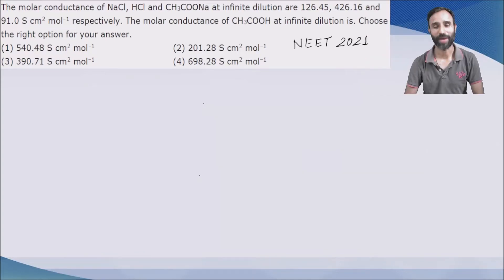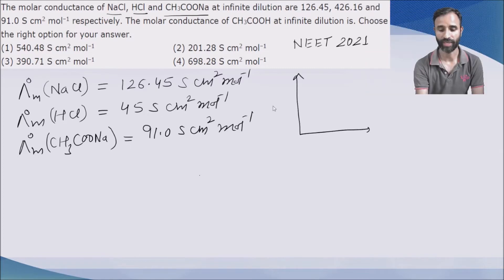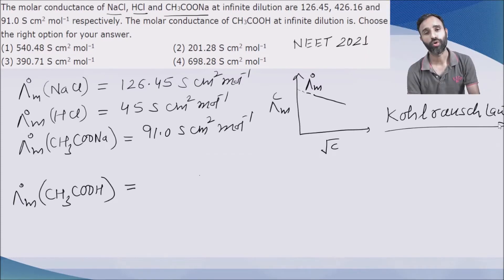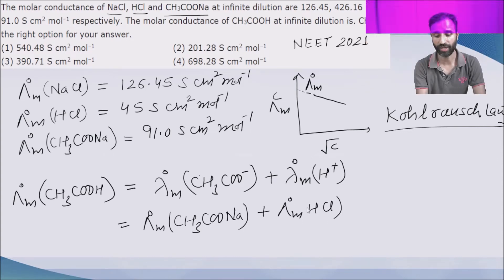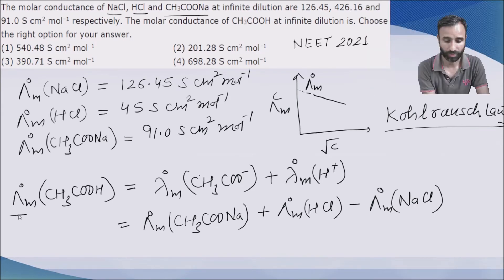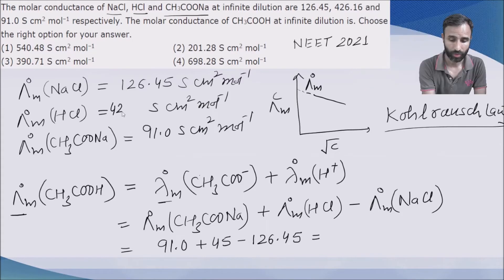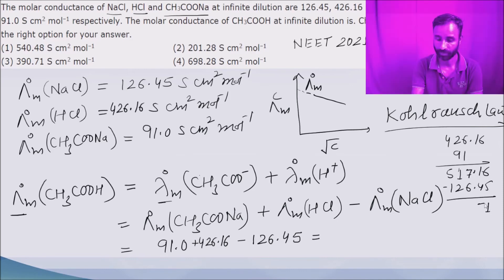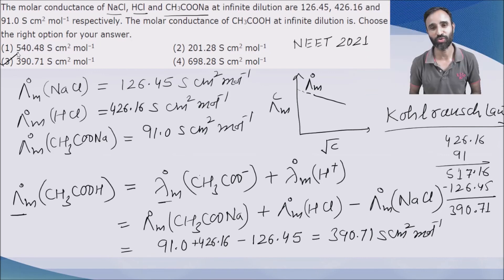NEET / electrochemistry / Kohlrausch law question /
kohlrausch law,
debye huckel equation,
application of kohlrausch law,
electrochemistry,
neet 2021,
molar conductivity at infinite dilution,
kohlrausch law in electrochemistry,
kohlrausch law in hindi